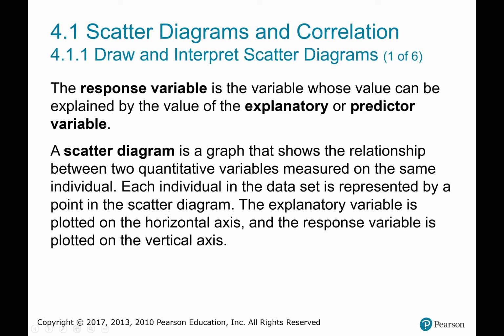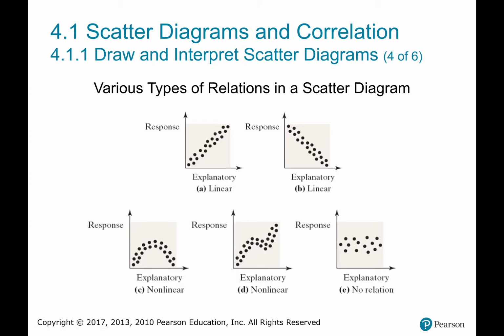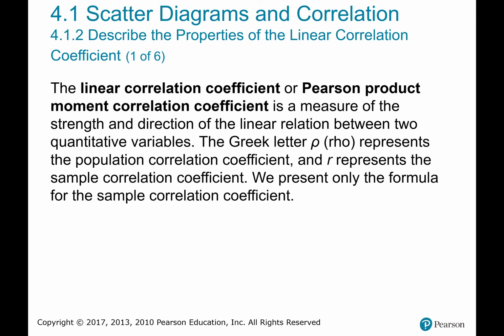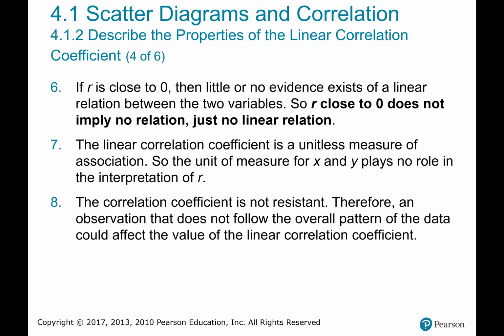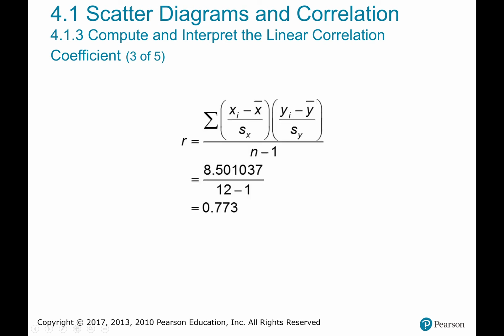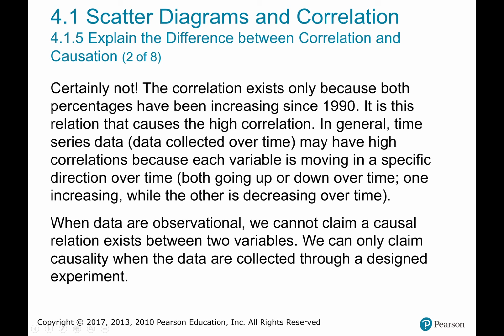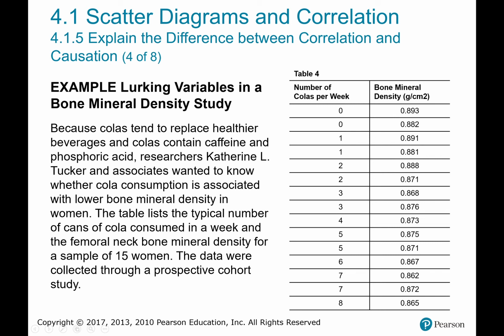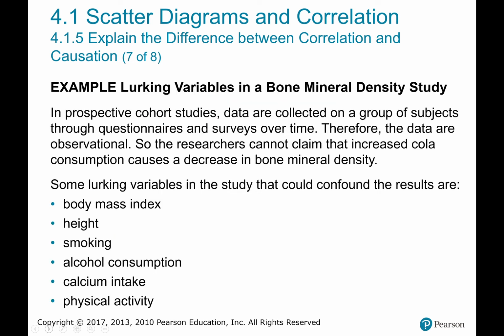Correlation and Causation Part 1